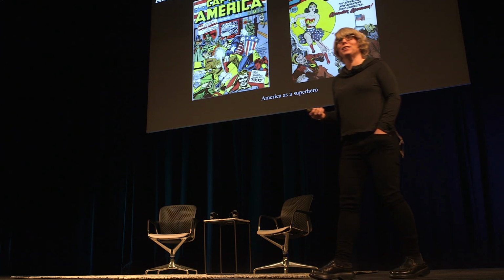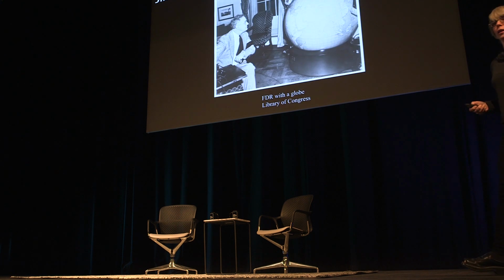​Jill Lepore: These Truths [CC]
The American experiment rests on three ideas—“these truths,” Jefferson called them—political equality, natural rights, and the sovereignty of the people. But according to renowned historian and best-selling author Jill Lepore, it rests, too, on “a dedication to inquiry, fearless and unflinching.” Witty, endlessly curious, and astonishingly lucid, Lepore returns to CHF with “the most ambitious one-volume American history in decades." American cultural historian Eric Slauter joins Lepore for a conversation focused on her groundbreaking investigation of an American past that claims to have placed truth itself at the center of the nation’s history—and asks whether the actual course of events has supported this claim or, in fact, belied it.

This program is presented as part of the annual Karla Scherer Endowed Lecture Series.

This program was recorded on October 28, 2018.